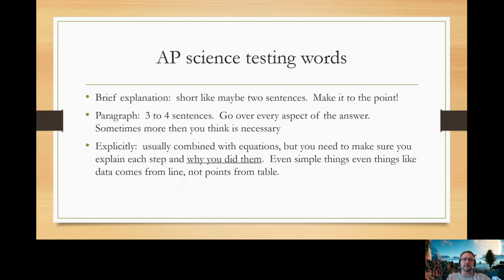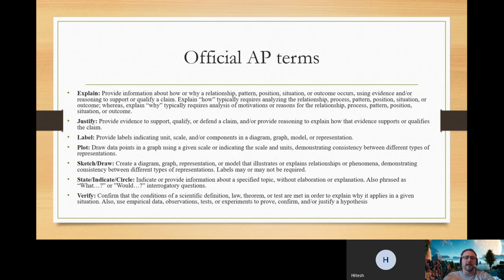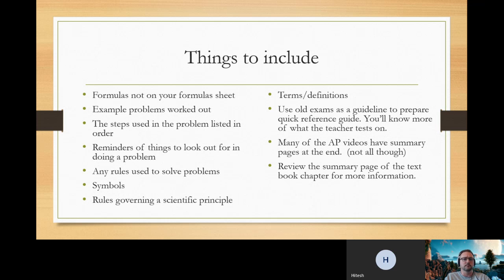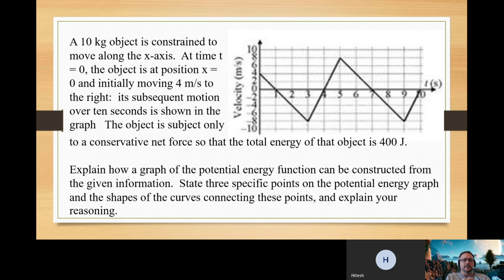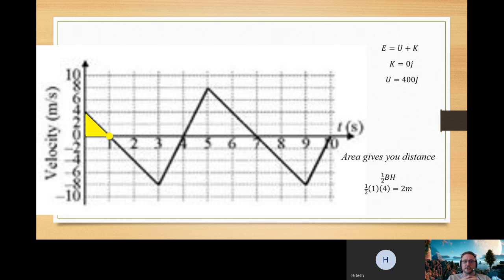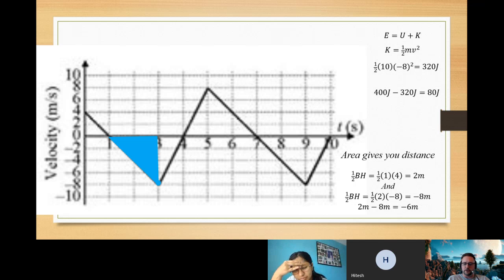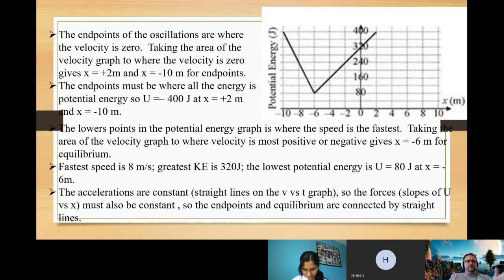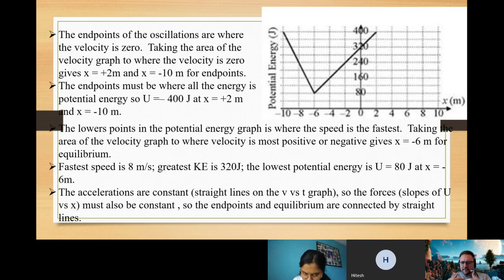APPC Mechanics Live Session Week 06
Non content (quick reference sheets, and non content vocab terms)
Practice FRQ new AP exam style.